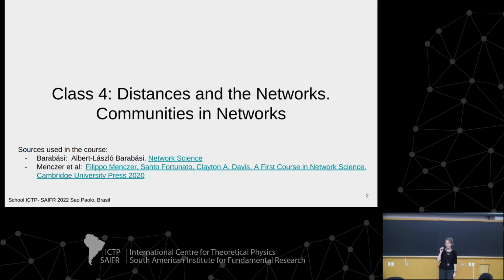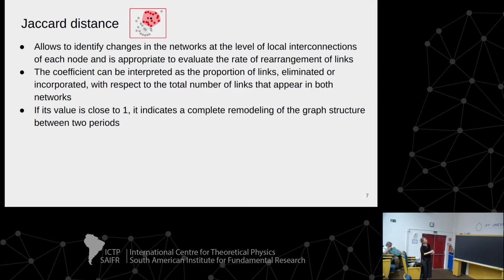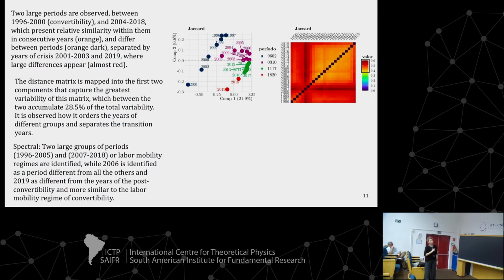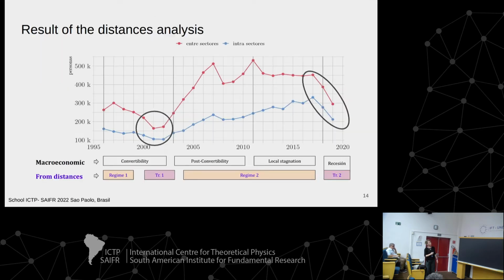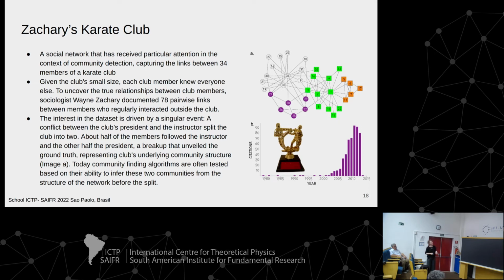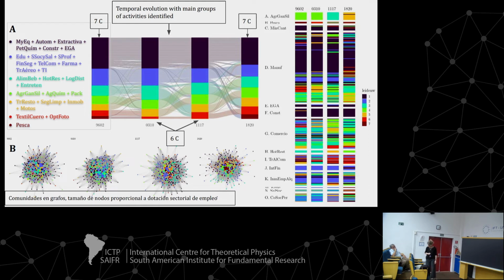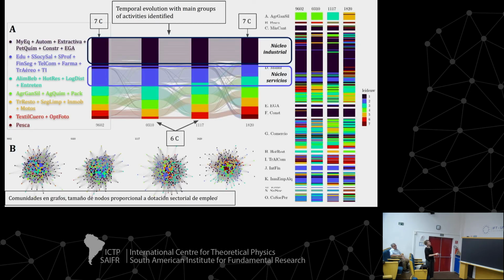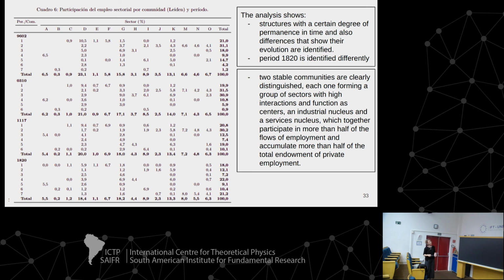Viktoriya Semeshenko: Economic and Financial Networks: Models and Analysis - Class 4 of 4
ICTP-SAIFR
School on Applications of Nonlinear Systems to Socio-Economic Complexity

Speakers:
Viktoriya Semeshenko (Universidad de Buenos Aires, Argentina): Economic and Financial Networks: Models and Analysis